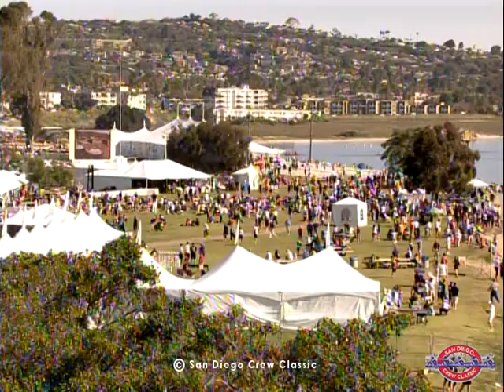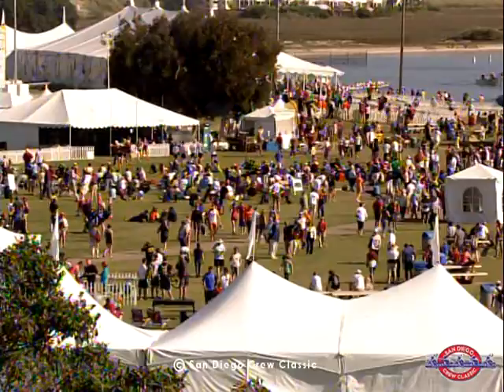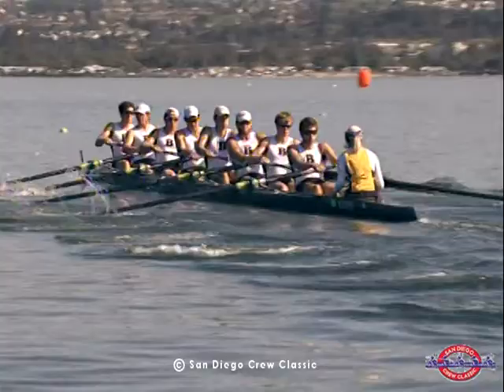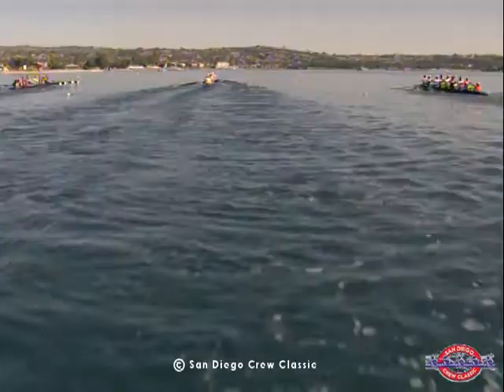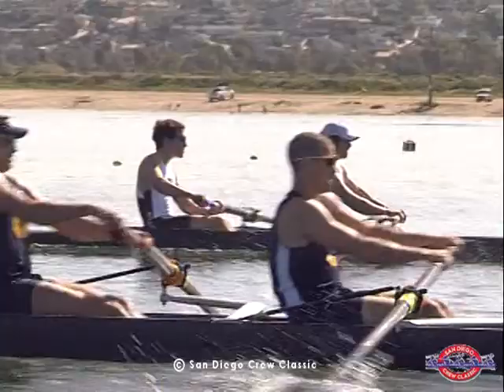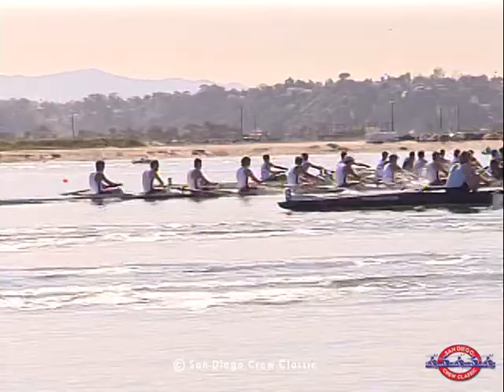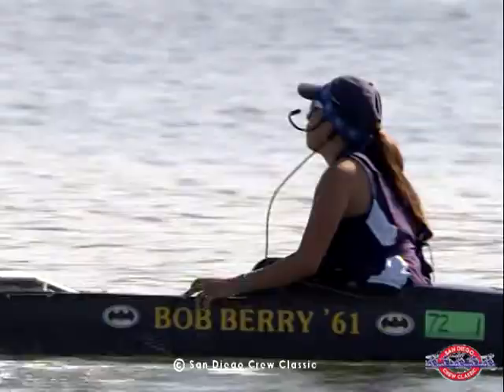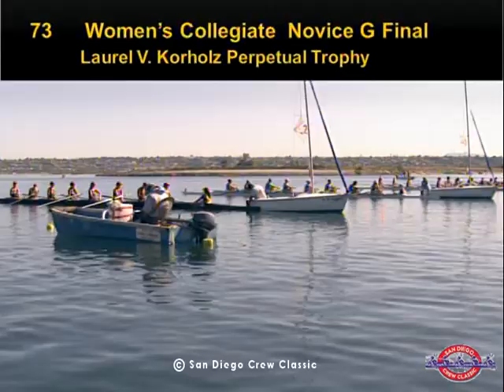2010 Race # 72: Mens Collegiate JV GFinal Sharp Cabrillo Cup